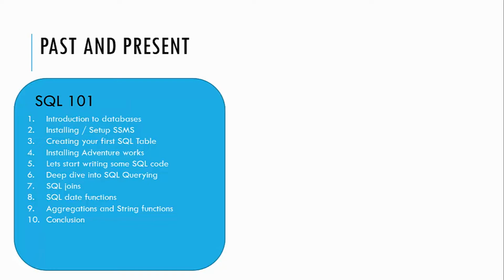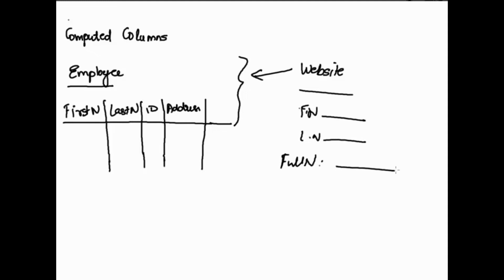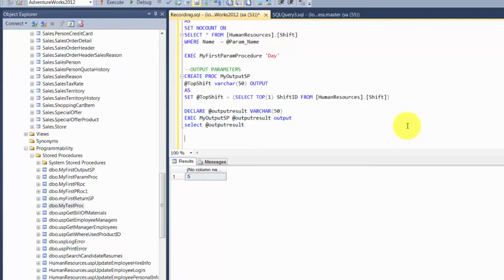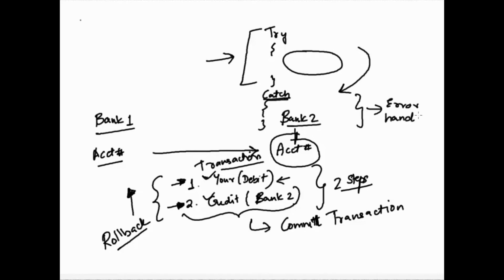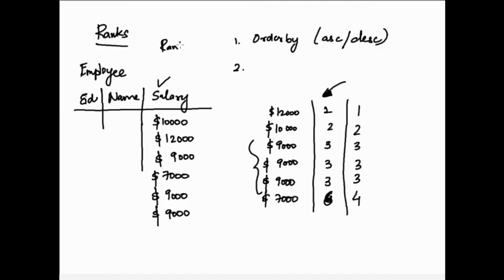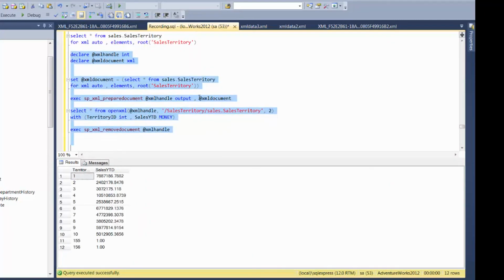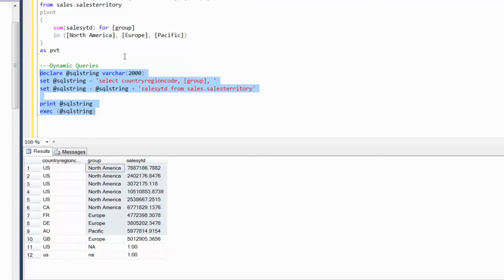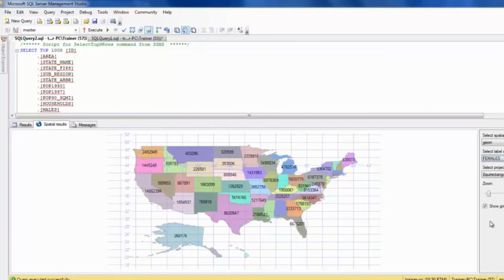Advanced Databases Tutorial: T-SQL Querying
In this Databases tutorial, we'll learn advanced T-SQL Querying concepts. Go from a beginner SQL programmer to writing complex SQL Queries.

This course is an advanced TSQL Querying course. The course expects that student are already aware of basic database concepts and are comfortable writing basic TSQL queries like SELECT, JOINS etc. This course cover advanced concepts like Views, Triggers, Dynamic Queries etc. The TSQL Scripts for all demos are uploaded.

If you looking for your next database job or trying to improving your existing database knowledge and apply in your projects, this is the course for you.